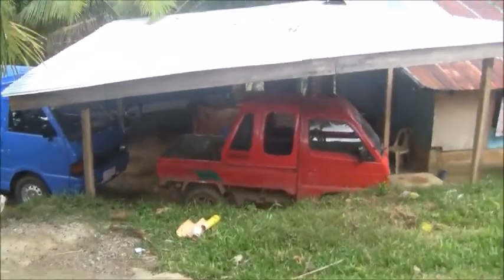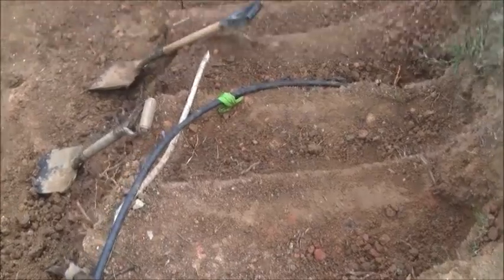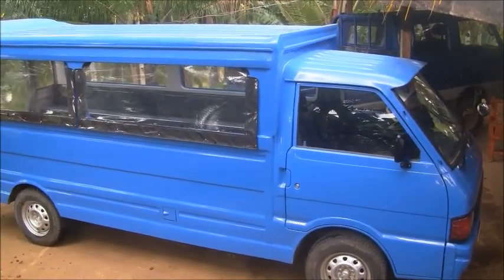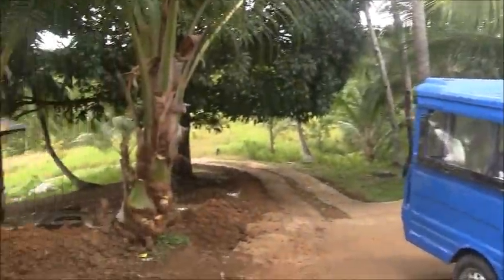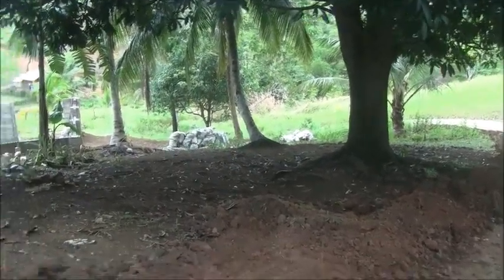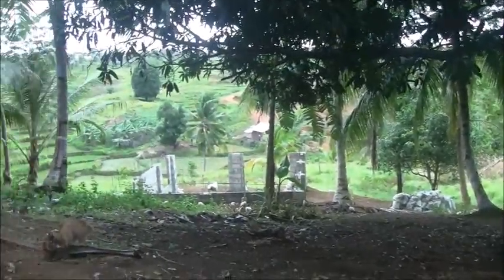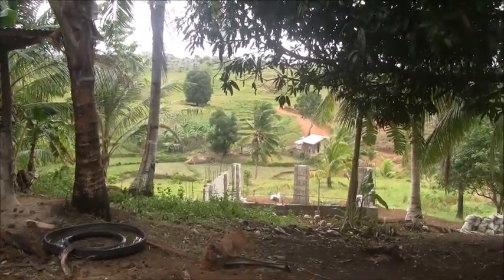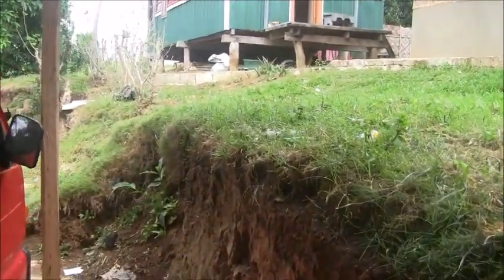A WALK IN OUR PROPERTY AND SOME WORKS BEING DONE IN OUR BLUE BUS GARAGE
Our site is about many aspects of ordinary life in the Philippines.  Our videos cover various projects, we have built a houses of the needy ,bringing smile to the Filipino kids . Ours is essentially a family oriented site aimed at those who seek a second chance at life. Our mission is to entertain to encourage and to inspire those who seek another way to live.